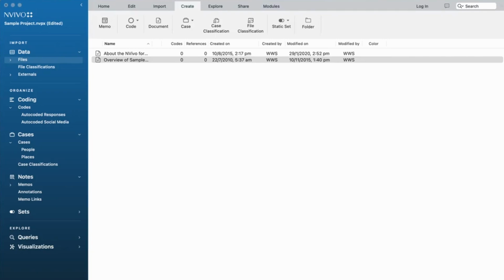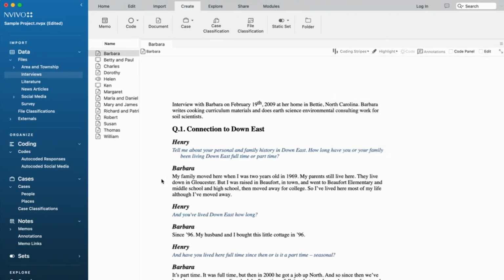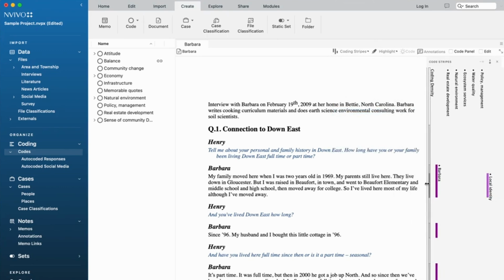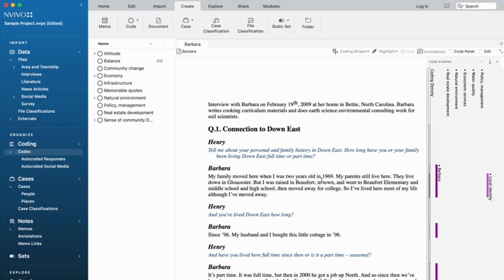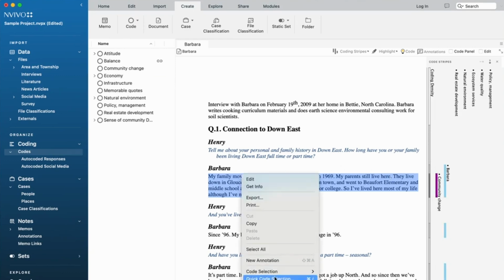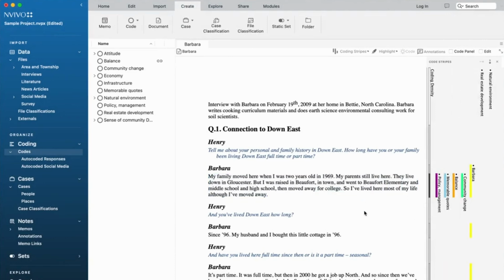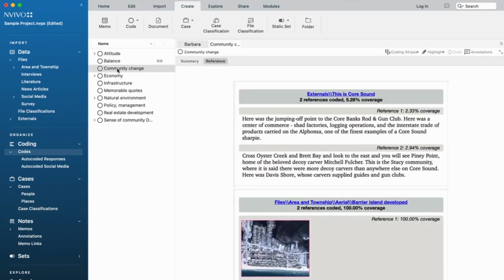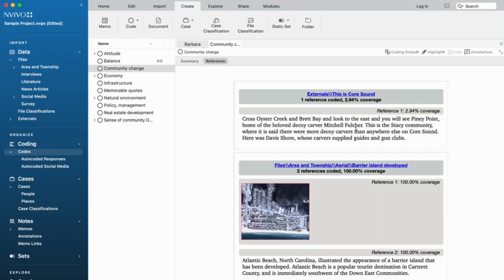NVivo on Mac - Coding & Uncoding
Learn to code and uncode in NVivo!

NVivo is the leading software for qualitative data analysis, allowing you to organise, analyse and visualise your data.

About The Queen of NVivo:
As a world renowned research expert, Dr Jenine Beekhuyzen OAM has more than two decades of software experience with hundreds of university, government and corporate clients with NVivo 4ed. Having published 70+ international peer review journal publications and supervising many doctoral students to completion, Jenine is driven by research, practice, and impact.
Her book, Qualitative Data Analysis with NVivo, published by SAGE Publications, is due out in October 2024.

Work with Jenine to:
    Gain quick insights into what feels like an overwhelming amount of data.
    Get organised early in your project for better analysis and reporting outcomes.
    Confidently report on your results.